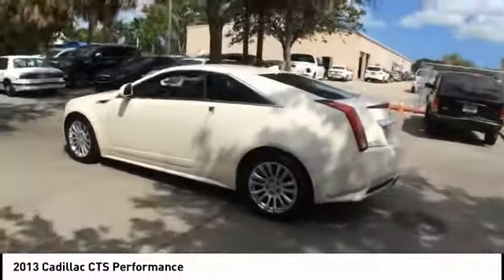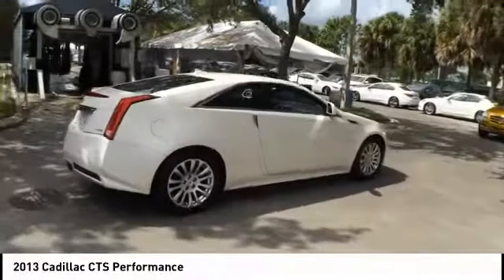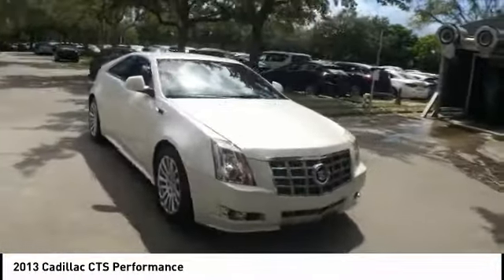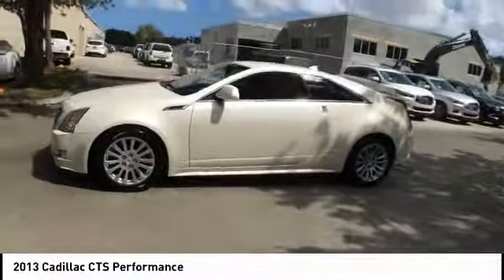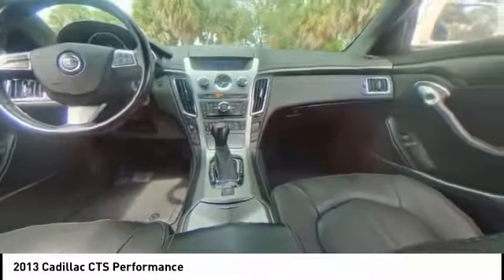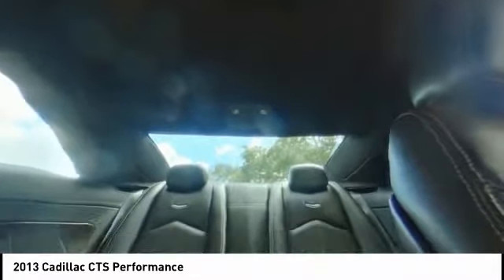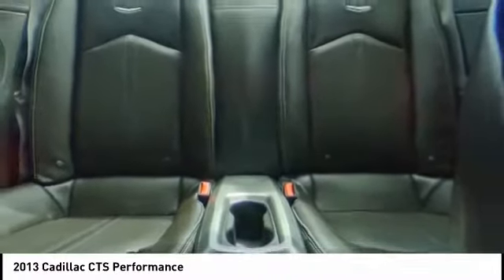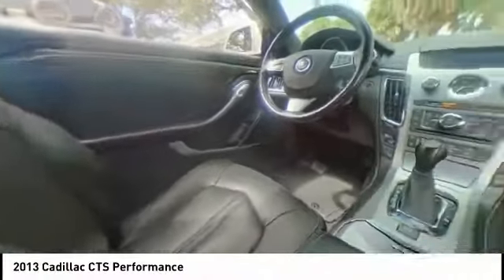2013 Cadillac CTS Coconut Creek FL QC80615A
2013 Cadillac CTS Performance

5501 W. Sample Road

10 Speakers 2-Way Power Driver/Front Passenger Lumbar Control 4-Wheel Disc Brakes ABS brakes Air Conditioning Alloy wheels AM/FM radio: SiriusXM Anti-whiplash front head restraints Auto-dimming Rear-View mirror Automatic temperature control Blind Spot Sensor Bluetooth For Phone Brake assist Bumpers: body-color CD player Compass Delay-off headlights Driver door bin Driver vanity mirror Dual front impact airbags Dual front side impact airbags DVD-Audio Electronic Stability Control Emergency communication system Fog Lamps Four wheel independent suspension Front anti-roll bar Front Bucket Seats Front Center Armrest w/Storage Front dual zone A/C Front fog lights Front reading lights Fully automatic headlights Garage door transmitter Heated door mirrors Heated Driver & Front Passenger Seats Heated front seats High-Intensity Discharge Headlamps High-Intensity Discharge Headlights Illuminated entry Leather Seating Surfaces Leather Shift Knob Low tire pressure warning Memory Package Memory seat MP3 decoder Occupant sensing airbag Outside temperature display Overhead airbag Overhead console Panic alarm Passenger door bin Passenger vanity mirror Power door mirrors Power driver seat Power passenger seat Power steering Power windows Radio data system Radio: AM/FM Stereo w/Single-Slot CD/DVD Player Rear anti-roll bar Rear reading lights Rear seat center armrest Rear window defroster Rear-View Backup Camera Remote keyless entry Remote Vehicle Start Seating Package Side Blind Zone Alert SIRIUSXM Satellite Radio Speed control Speed-sensing steering Split folding rear seat Steering wheel mounted audio controls Tachometer Telescoping steering wheel Tilt steering wheel Traction control Trip computer Trunk Cargo Convenience Net Underhood Appearance Package Universal Home Remote Variably intermittent wipers Voltmeter. Odometer is 22785 miles below market average! 27/18 Highway/City MPG Certification Program Details: Type your description herebrbrAwards:br  * 2013 KBB.com 10 Best Certified Pre-Owned Luxury Cars Under $30000brReviews:brbr  * Whether you're looking for a premium American car that stands out in the crowd or a luxurious ultra-high-performance vehicle the CTS series will deliver. Source: KBB.combrbrbrINFINITI Of Coconut Creek proudly serving the following communities; Broward county Boca Raton Del Ray Beach West Palm Beach Parkland Margate Pompano Beach Miami Dade County Palm Beach County.